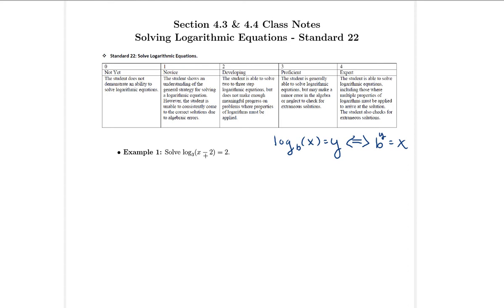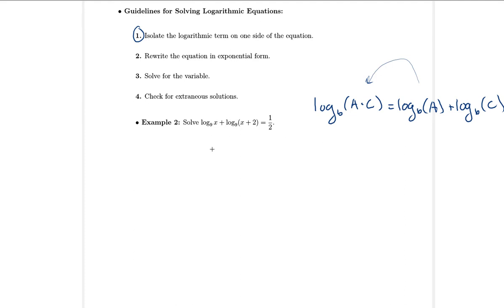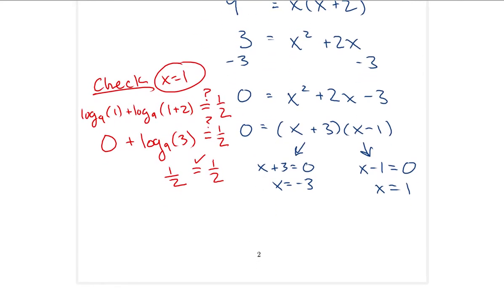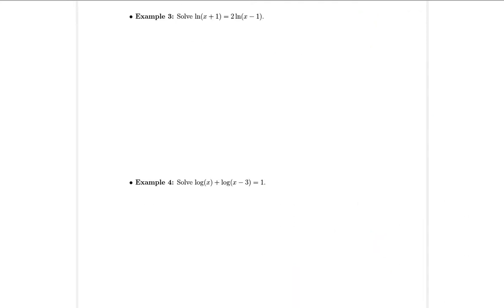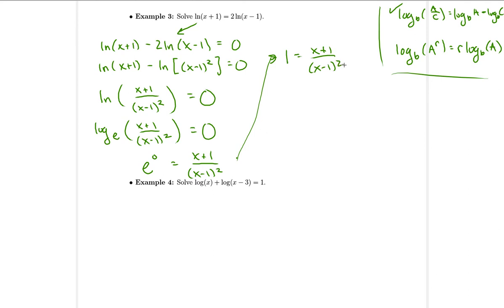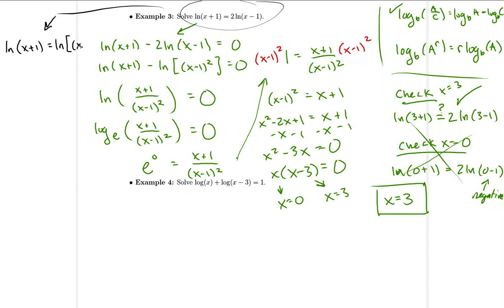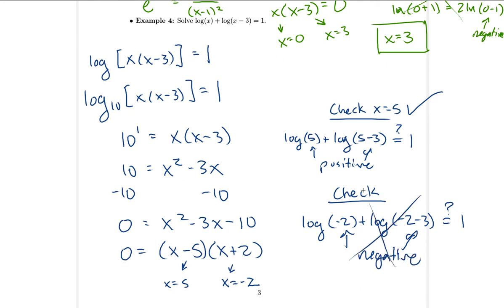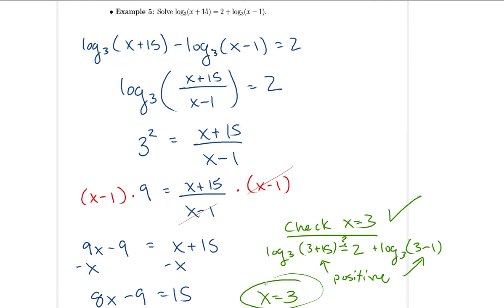Standard 22 Class Notes